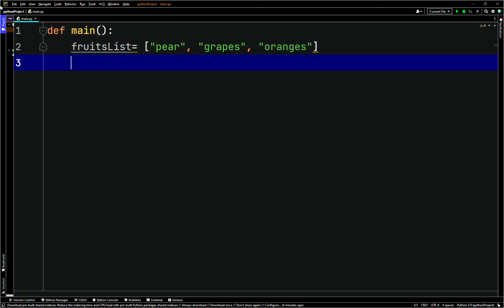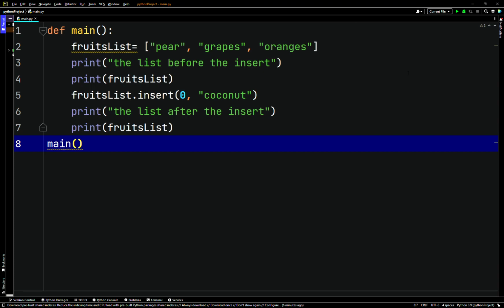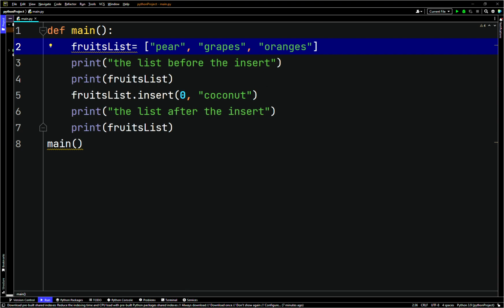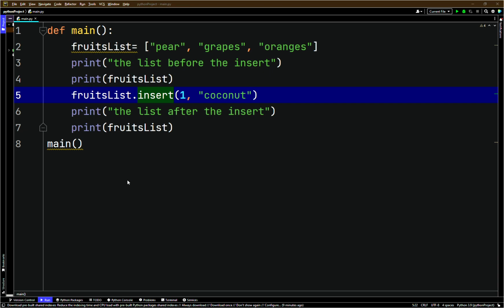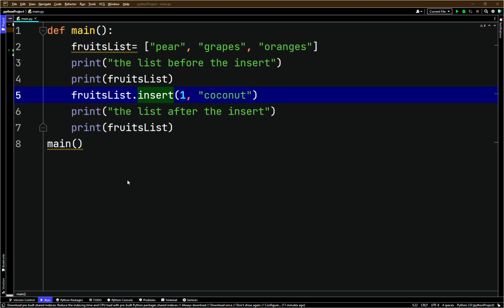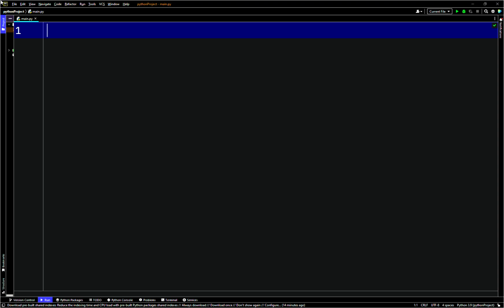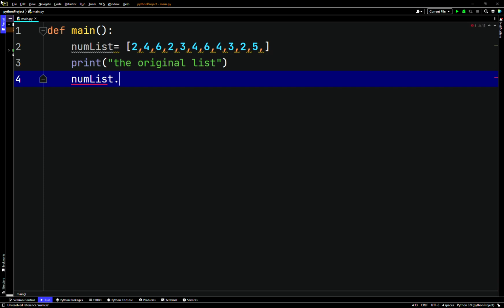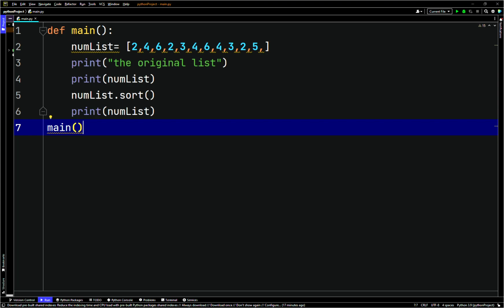Python Lists - insert And sort Methods